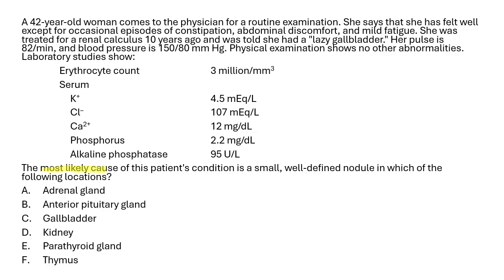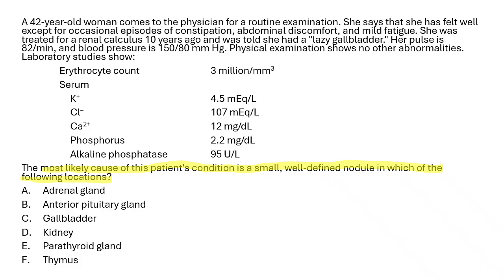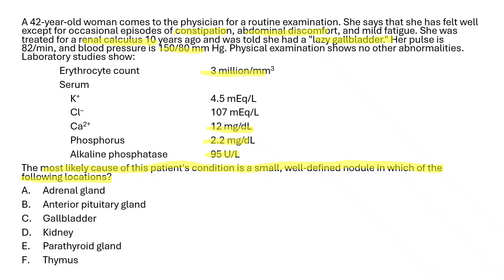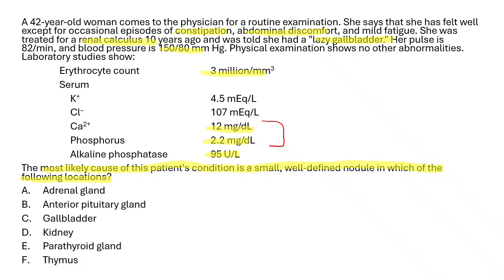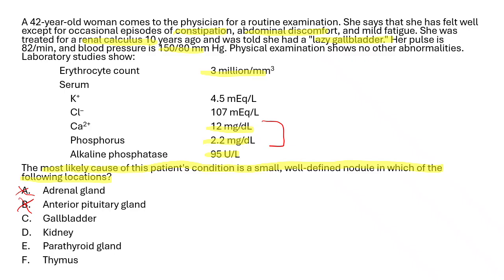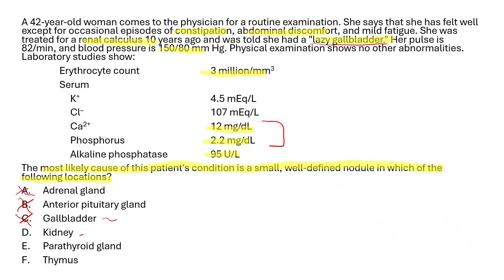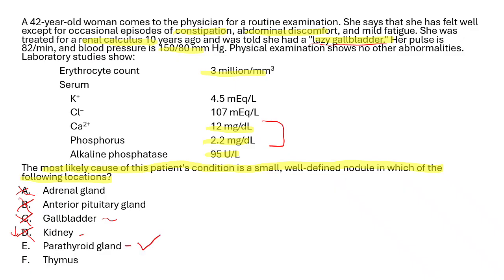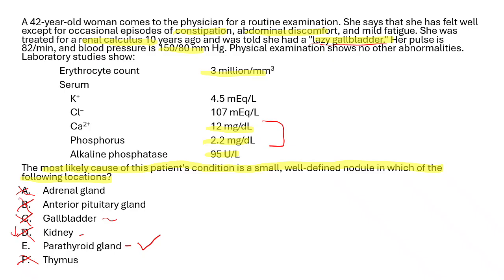USMLE "Old" Step 1 Free 120 Breakdown (2021) - Question 28